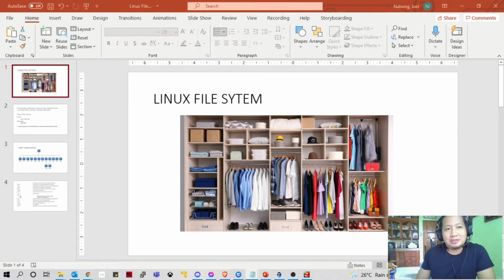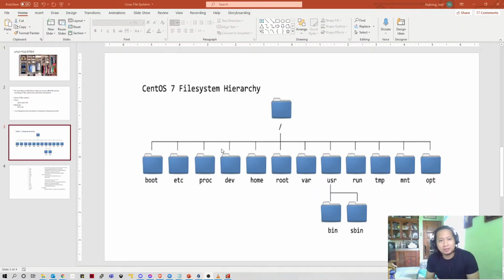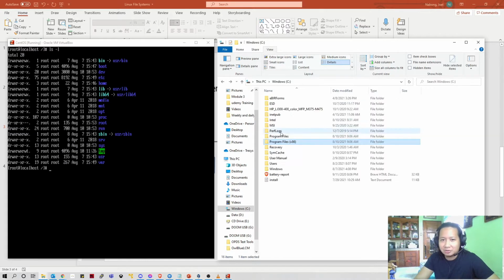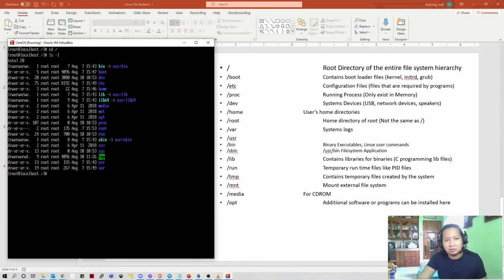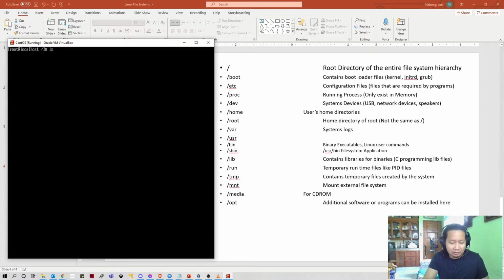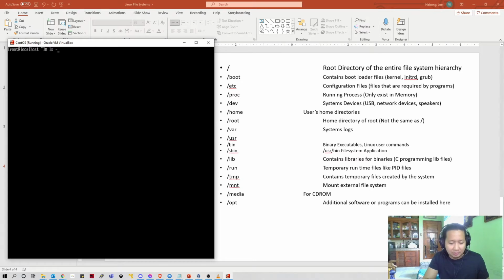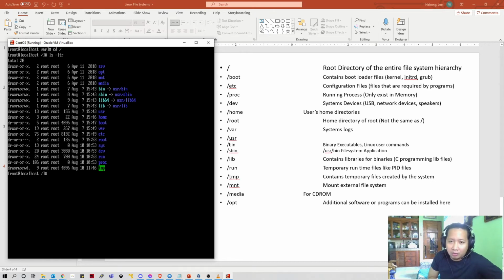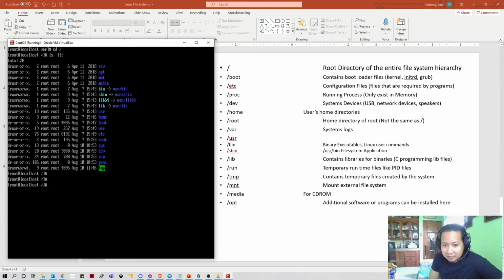Linux File System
Linux filesystems directories and sub-directories with basic commands and explanations.